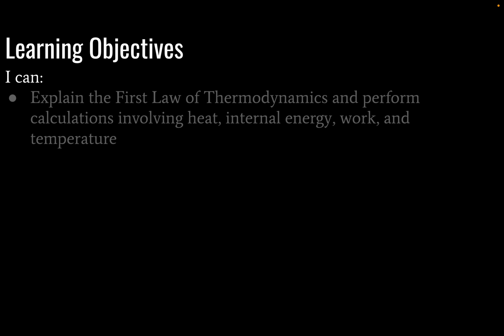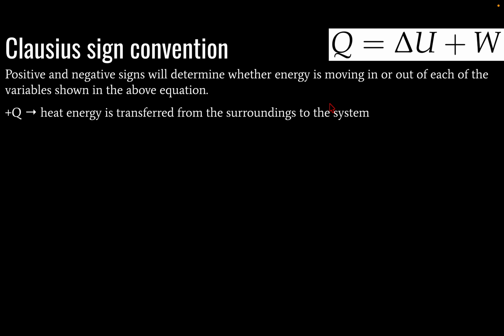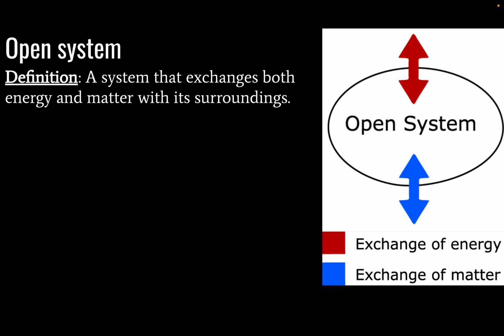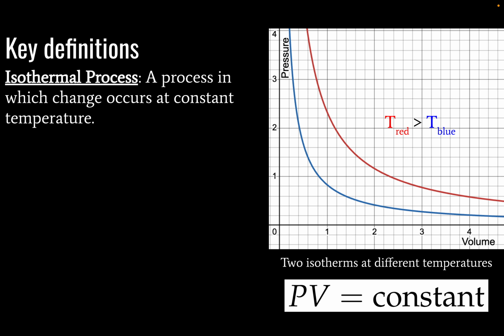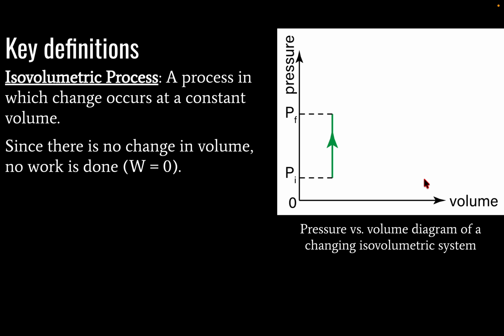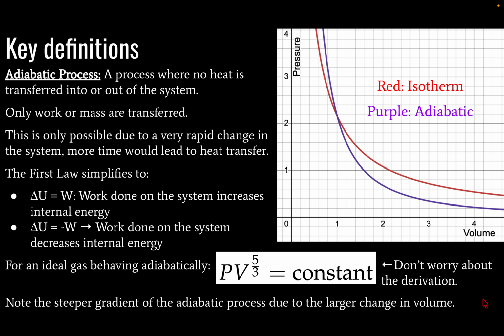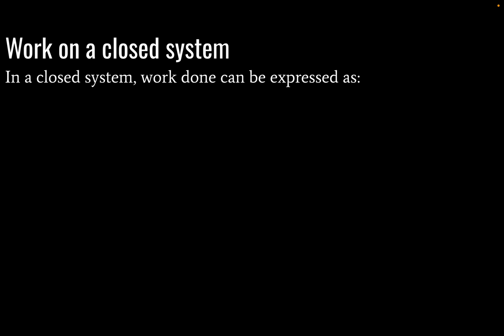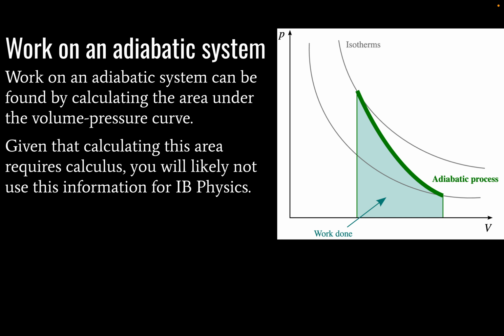IB Physics - Topic B.4 - Thermodynamics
In this episode, Mr. Van Loh gently guides IB Physics YouTube-ites into the promised land of Thermodynamics. Bask in the warmth of his voice as he outlines the First Law of Thermodynamics, and join him in this meditation on isobaric, isothermal, isovolumetric, and adiabatic processes.